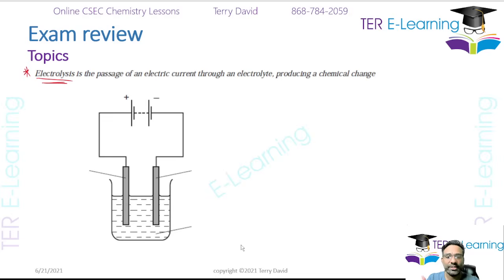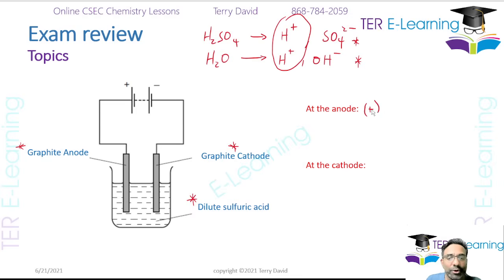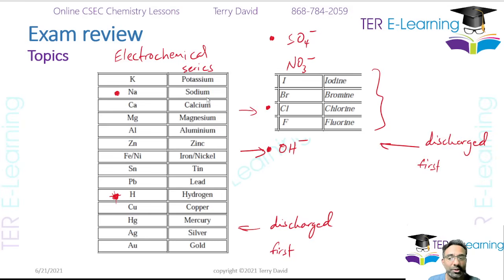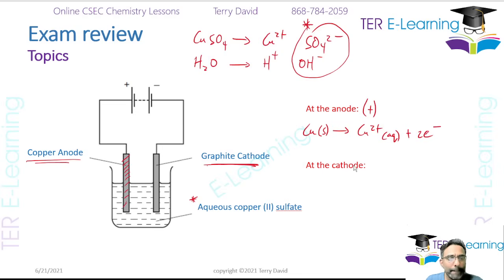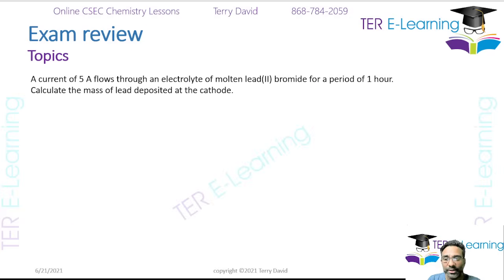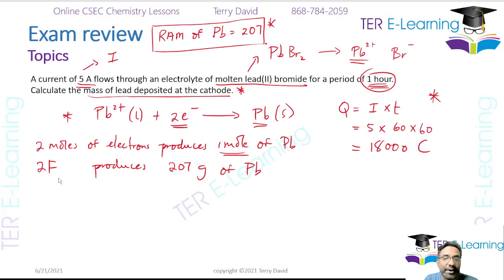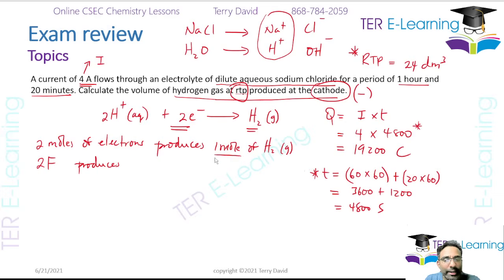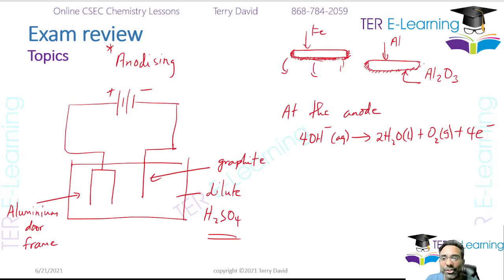CSEC Chemistry - Electrolysis Crash Course (June 2021)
In this video I give a brief crash course on what you are required to know about electrolysis for the CSEC Chemistry exam.

Terry David - National Scholarship Winner (Science)
Highest mark A Level Chemistry (Cambridge)
Online CSEC Maths, Add Maths, Chemistry and Physics Lessons